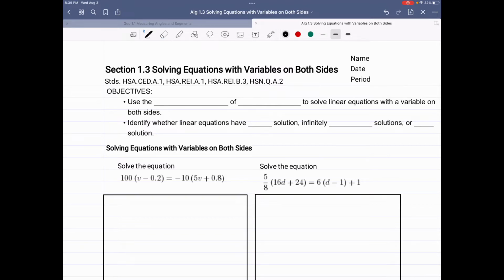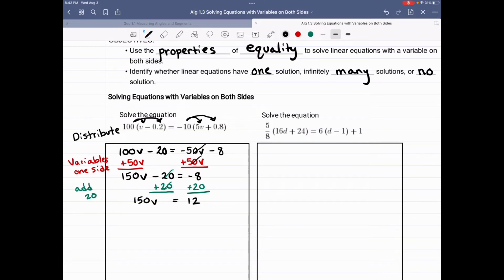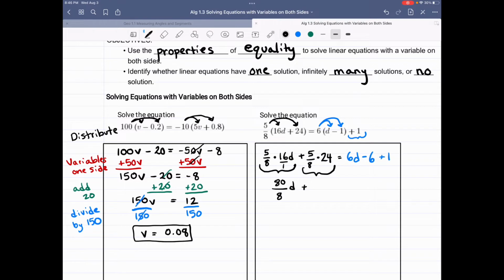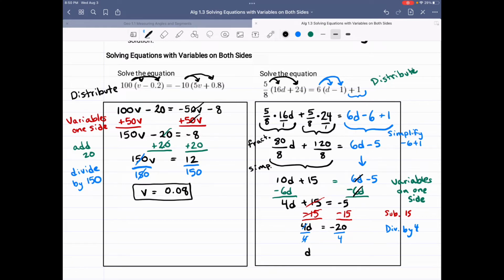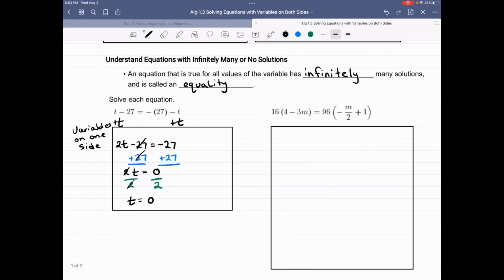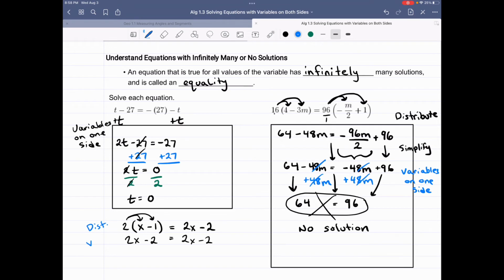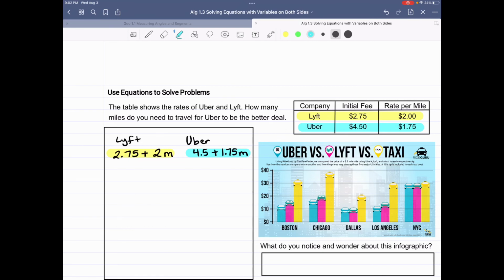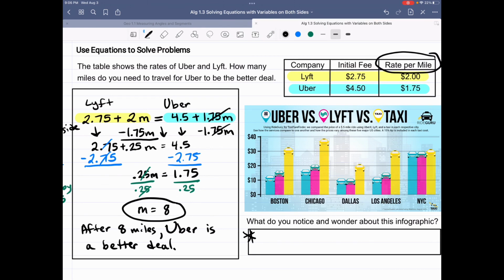Alg Topic 1 Sect 3